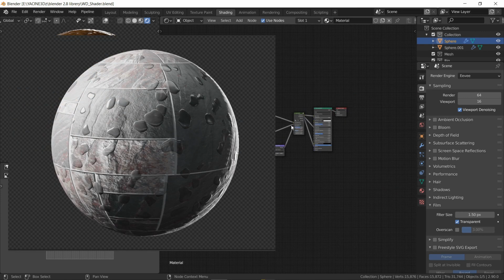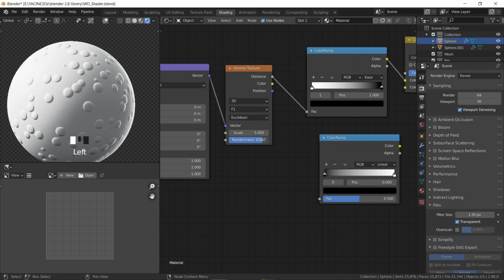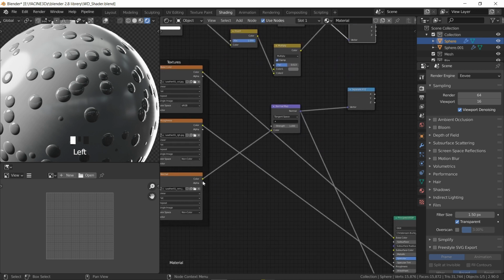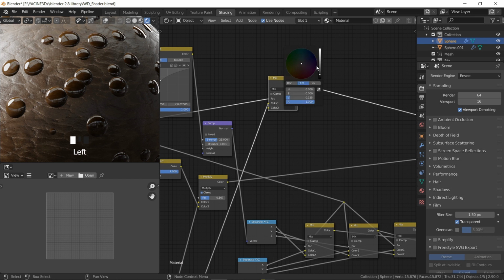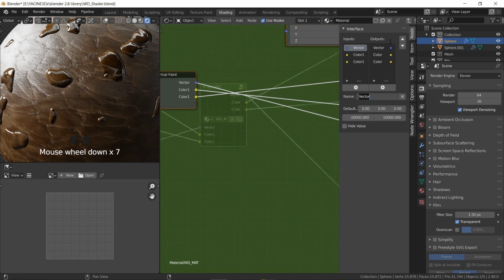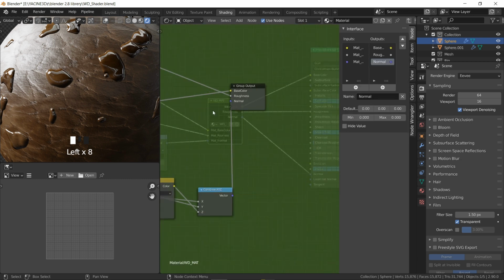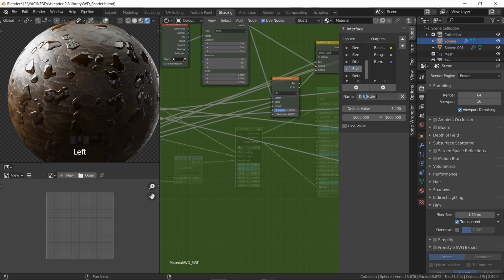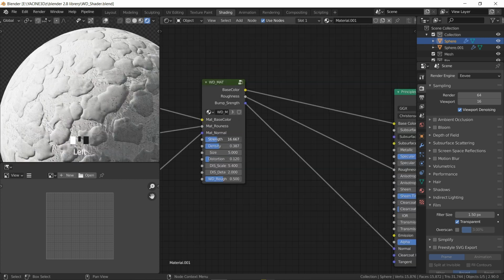How to mix Procedural water drops with any material (PBR Material/ procedural material) Blender 2.9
A nice way to mix procedural water drops with any material whether it being a PBR Material or procedural material. you can download the file in the like below for free...… BUT you can also support me and buy for as much as you want 😉:

the file is a blend file which contains a all the shader nodes and the scene, but without any textures.

00:00 intro
00:24 what we will achieve
01:19 making the water drops material
07:14 mixing the materials
12:21 adding distortion to the water drops
14:01 add everything to the group
19:25 adding more settings to the group
25:39 test on an other material
27:07 Add something that I forgot to add
27:42 last word
28:08 end